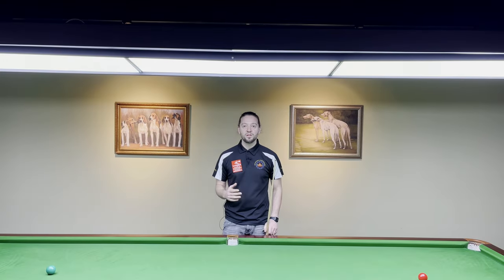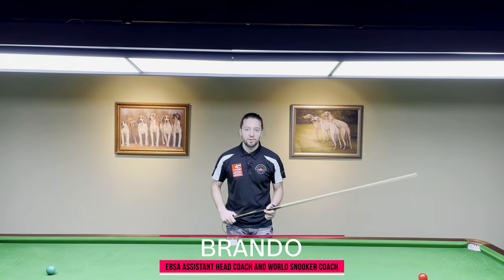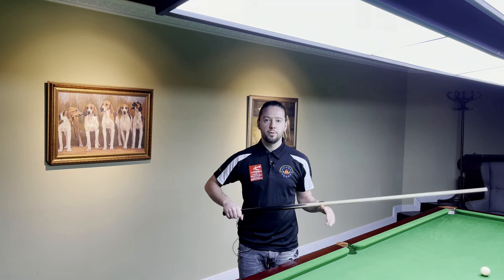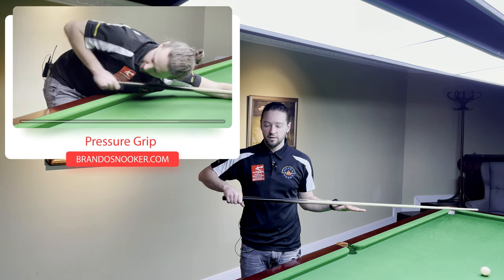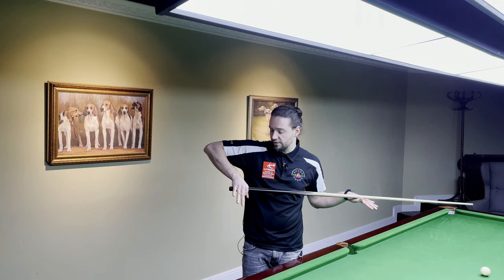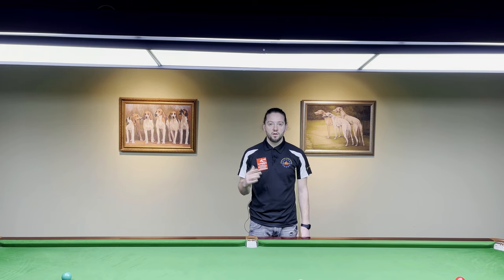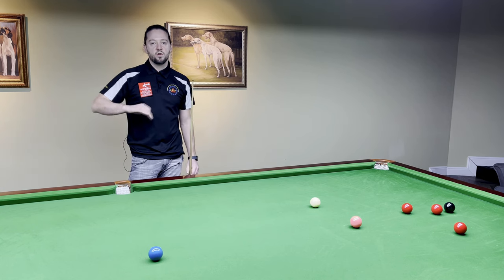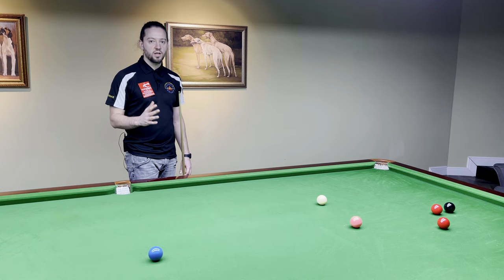Pressure GRIP vs Timing GRIP | Snooker Tutorial for Beginners